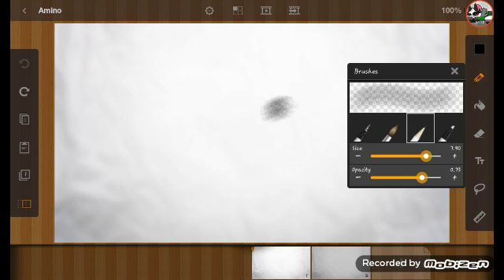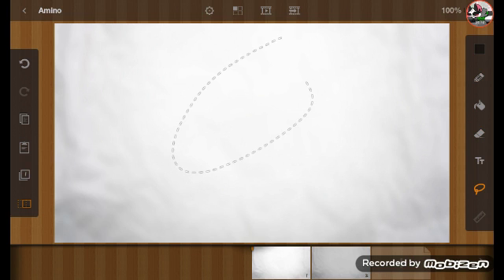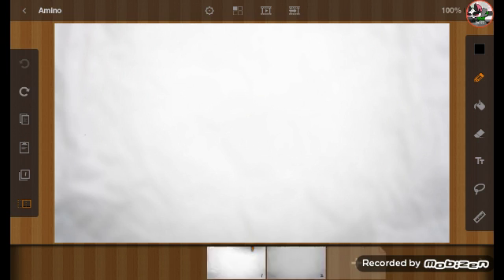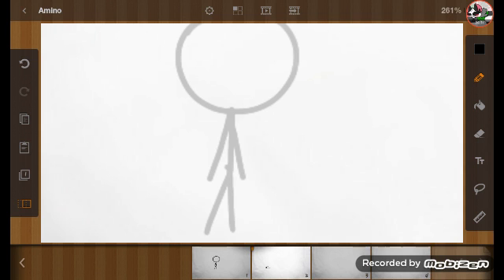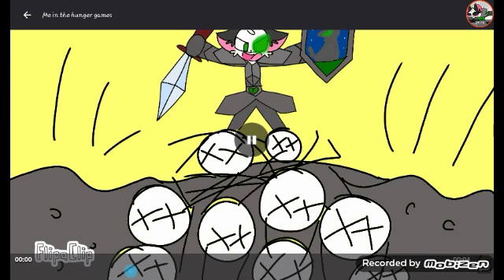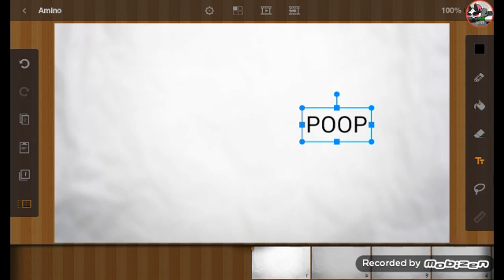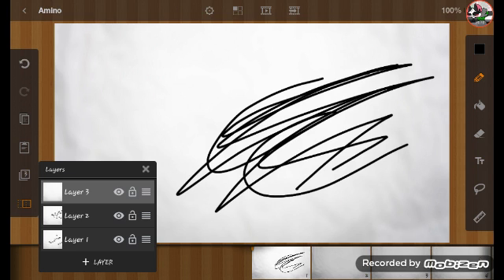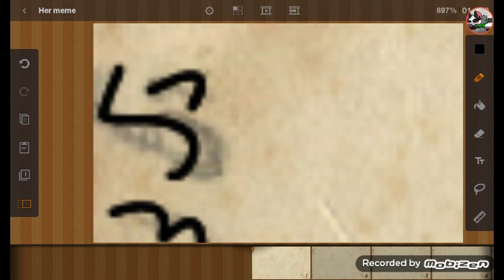How to animate on flipaclip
I use "basically" too much.

IDK